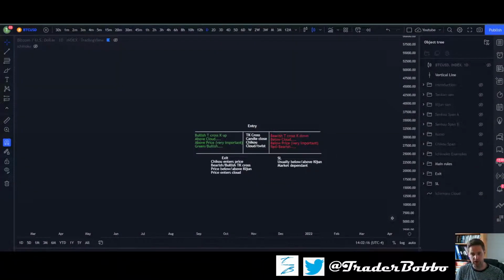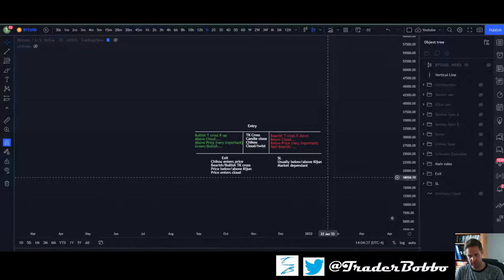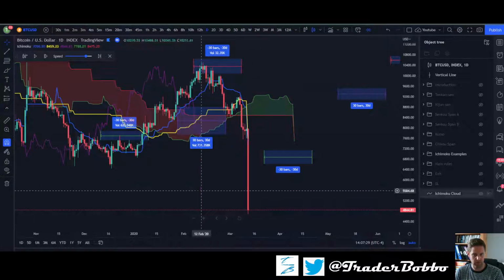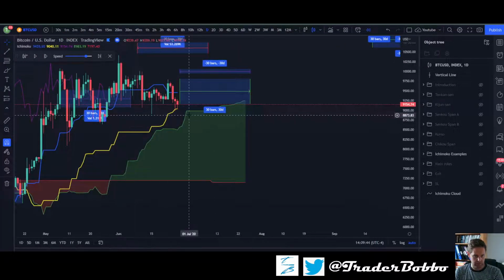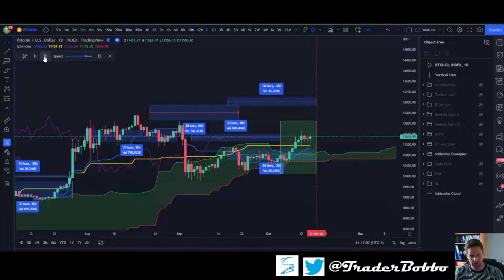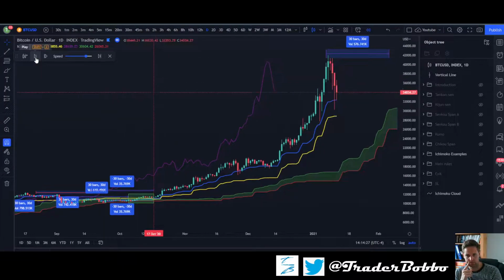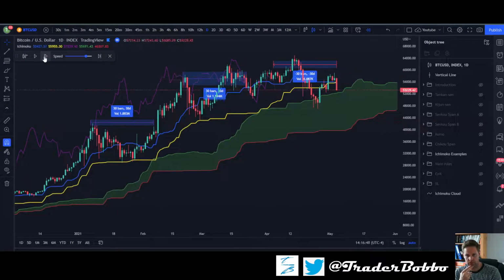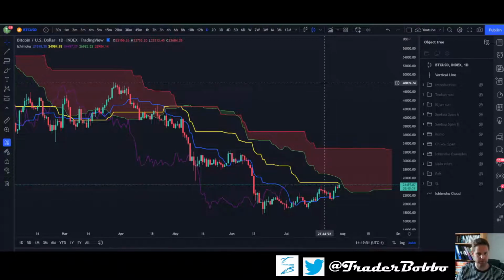Ichimoku Part 6- Examples plus how to enter and exit trades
Ran through signals for long/short positioning, different ways to exit your trade and where to place your stop loss.

Used the replay tool to run through a couple of years of data- enjoy!!